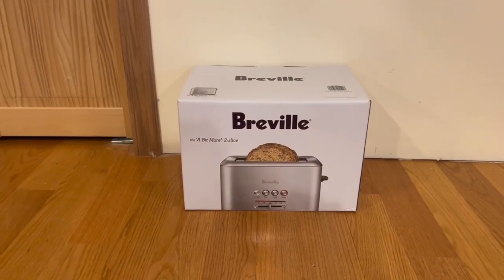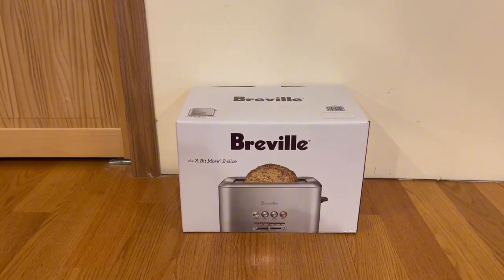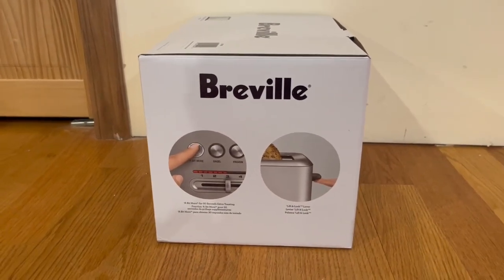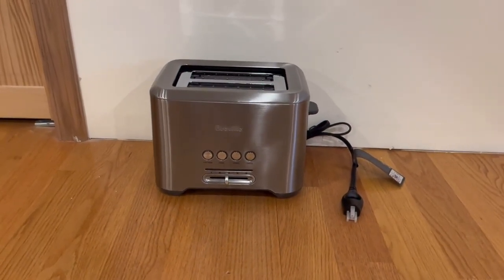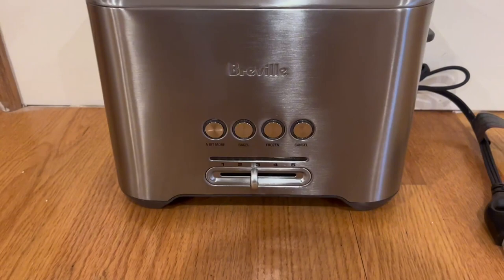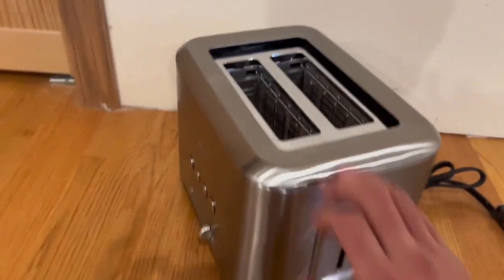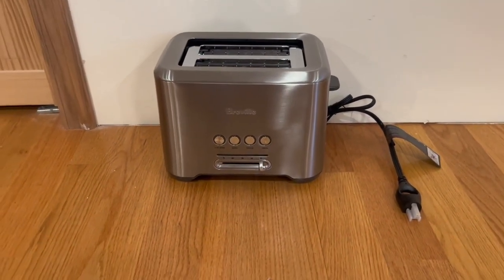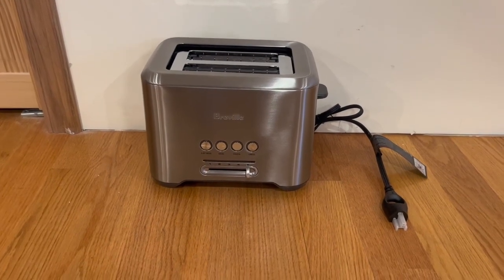The BEST Breville A Bit More 2 Slice Toaster Review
✅ Current Price & More Info (US)